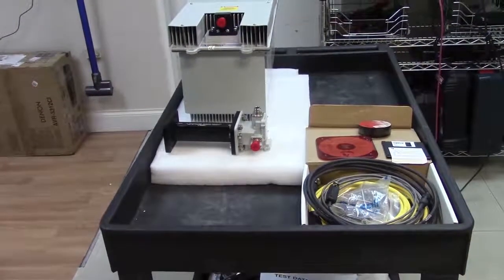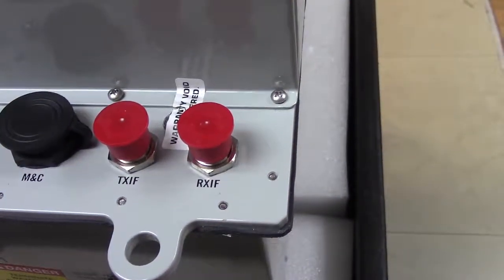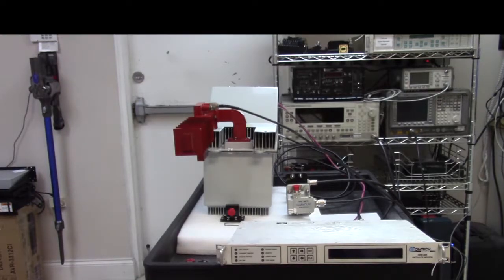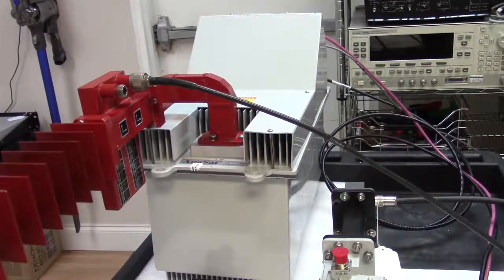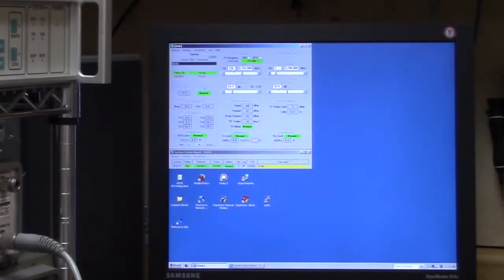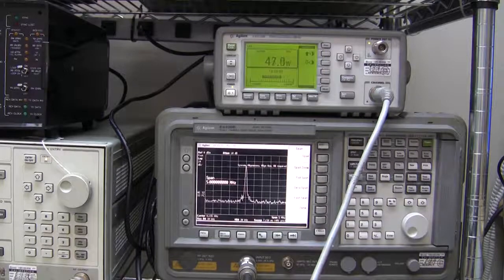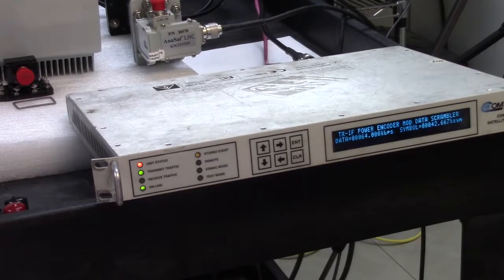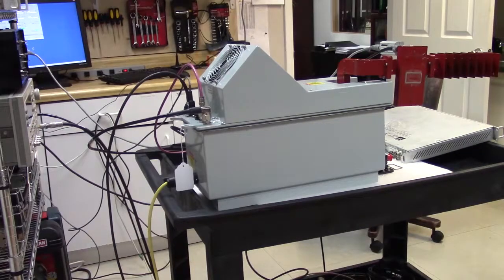Satcom Resellers - Testing an Anacom 50 Watt EC Band Satellite Transceiver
Satcom Resellers - Testing an Anacom 50 Watt EC Band Satellite Transceiver using a 70 MHz Modem, Agilent power meter and  spectrum Analyzer sold to client.